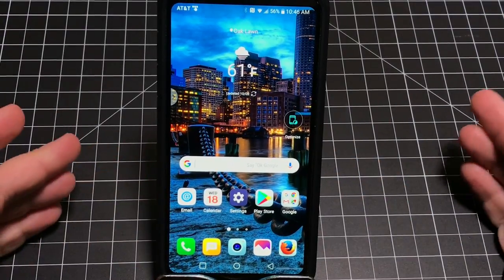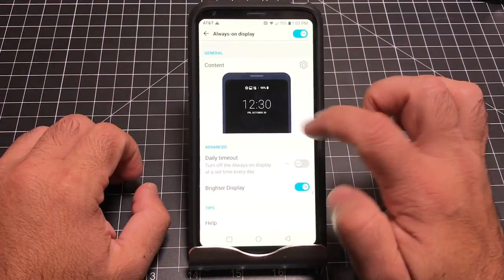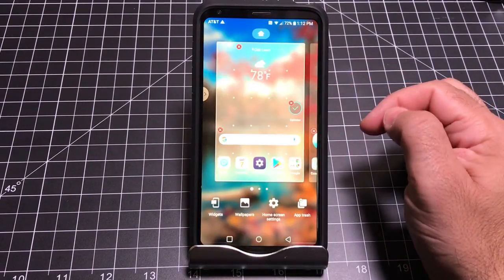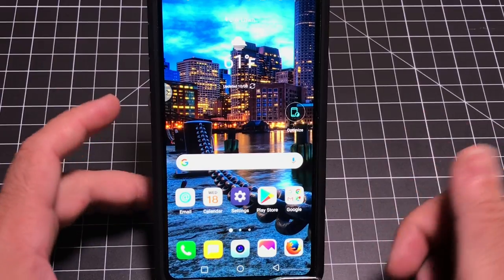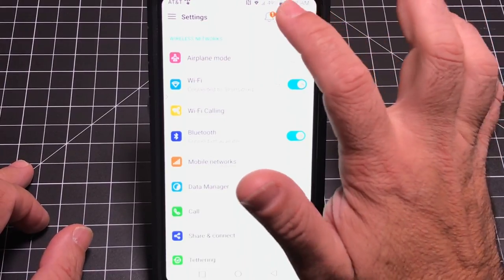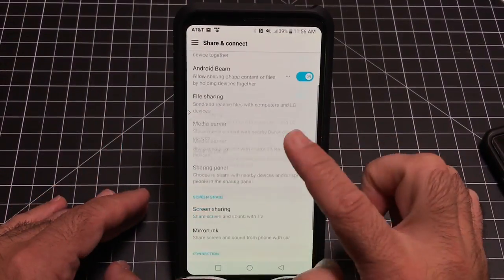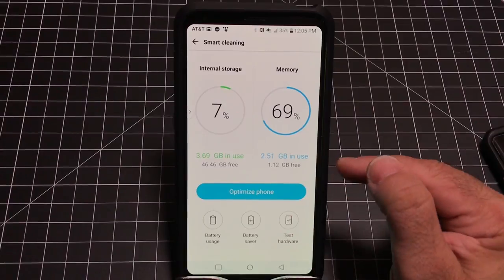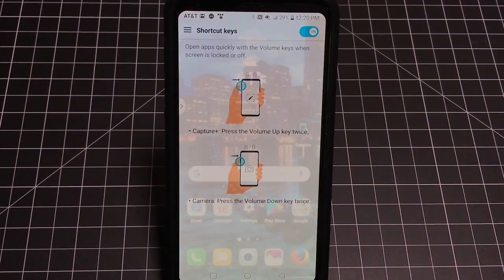Ultimate Mega List of Tips and Tricks for the LG V30!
Hey guys this is a very long video so I will index it. Lots of tips and tricks to get the most of a FANTASTIC phone.  See the index to jump to the spot you are interested in.

0:53 Software Update
1:29 Fingerprint
2:05 Pin Requirement on reboot
2:22 Lock Screen Notifications
4:14 Toggles
6:51 Weather Animation
7:05 Contact Info
7:30 Lock Screen Controls
7:48 Lock on Power off'
8:09 Adjust Nav Buttons
8:44 Increase Fonts Size
9:10 Comfort View - Make screen easier to view
10:27 Change the size of your icons
10:56 Floating Bar
12:04 Device Optimization for memory
12:46 App Drawer
13:48 Changing Grid Size
Section 2
14:50 Uninstalling and Disable Apps
17:48 Folders
18:45 Setting Home Screen and Uninstall
20:20 FM Radio
21:39 Rounded Icons
22:17 Adding Pages
23:20 HiFI Audio
24:40 List Mode for settings
25:03 Search for settings
25:25  Bluetooth Splitting
27:22 Data Management
27:50 Wifi Data Management
28:22 Wifi Dialing
29:00 Block Numbers
29:54 Android Beam
31:23 Printing
32:14 5 Ghz Hotspot
34:28 Do not disturb
35:40 Themes
36:30 Smart Cleaning
37:10 Battery Life
37:44 Phone Test / Trouble Shooting
38:09 Smart Lock
40:14 Smart Settings
41:36 Percent of Battery
42:10 Android Pay
42:24 Pin Lock for apps
43:24 Short Cut keys